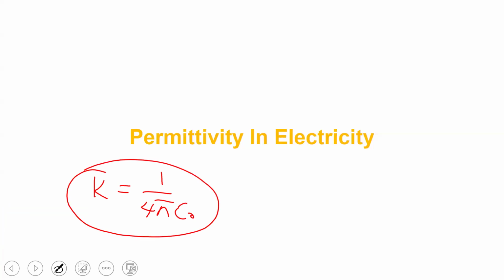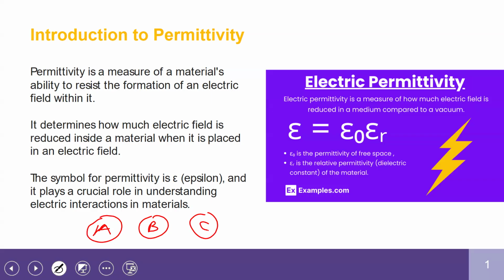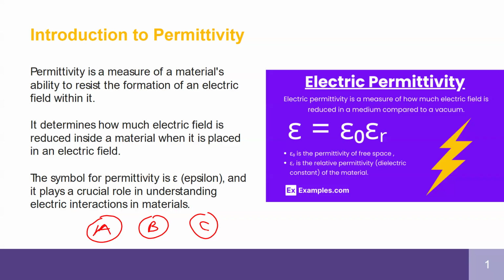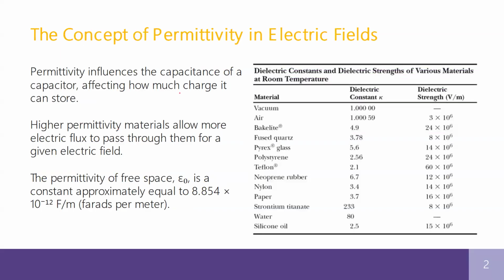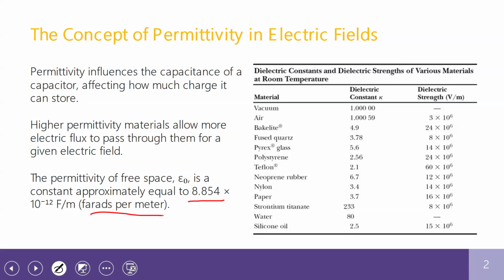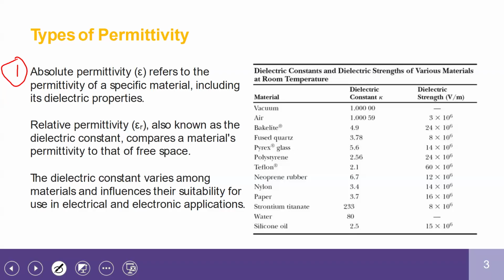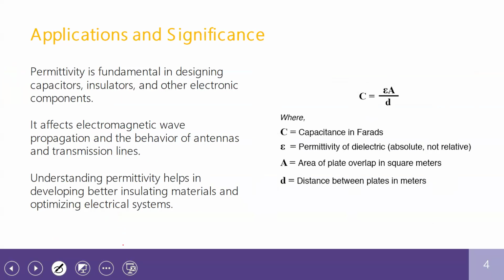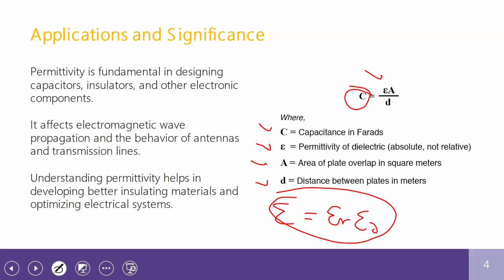Permittivity in Electricity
Permittivity in electricity is a measure of how easily a material allows an electric field to pass through it. It quantifies how well a substance can store electrical energy when polarized by an electric field. In essence, it describes the material's ability to support the formation of an electric field within itself.